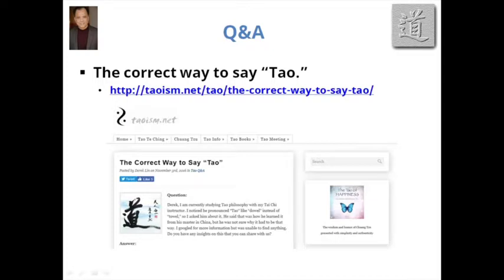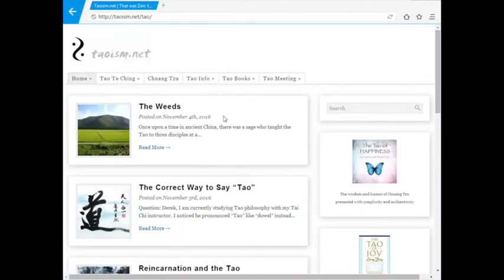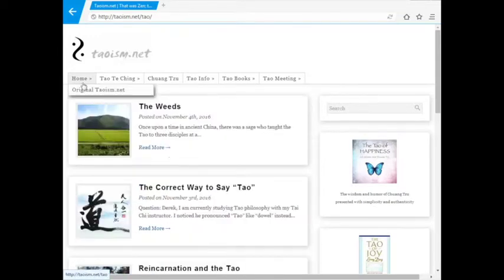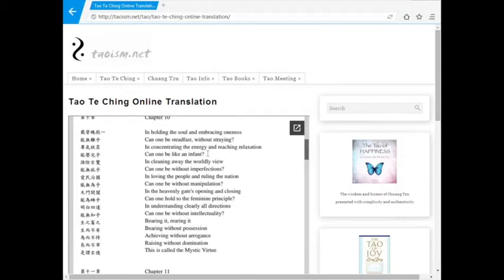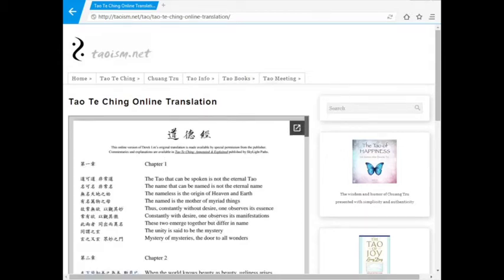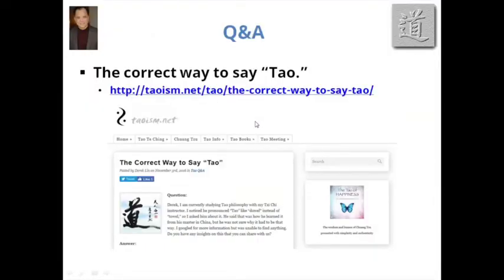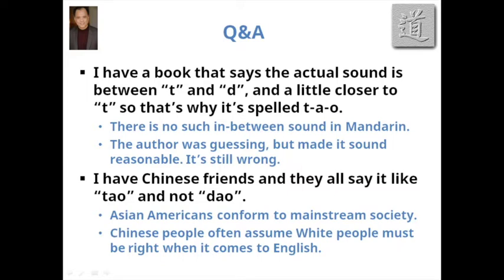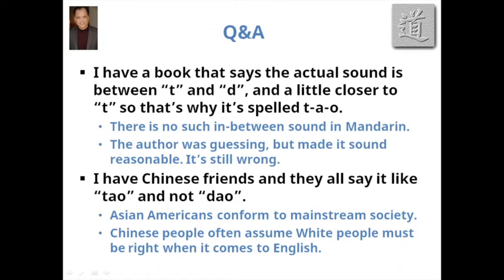The Correct Pronunciation of "Tao"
Derek Lin discusses the historical reasons for pronouncing "t" with a "d" sound in the Wade–Giles system for Romanizing Mandarin Chinese. From the Sunday Tao Talks with Derek Lin.